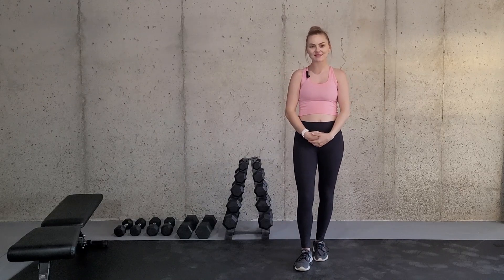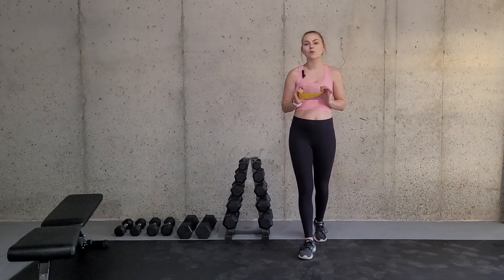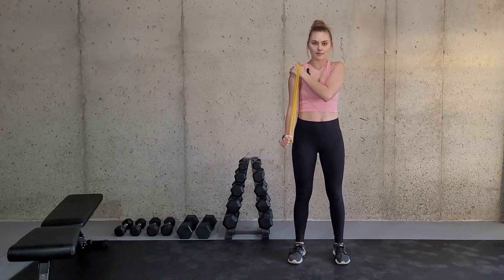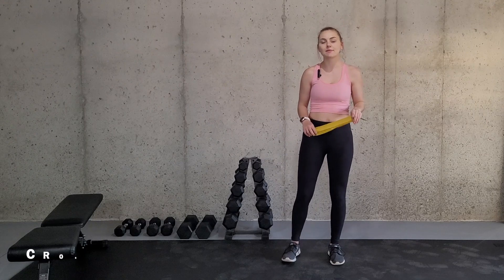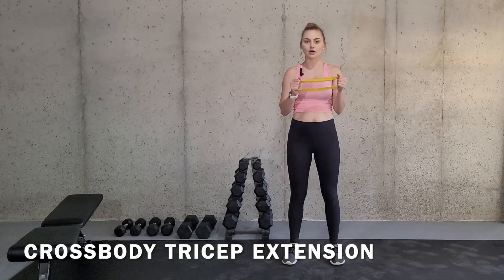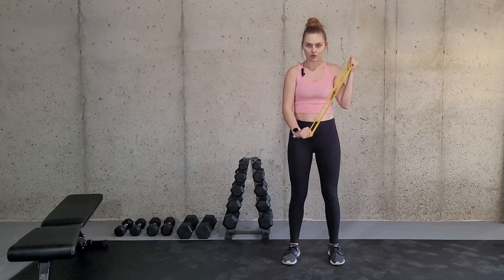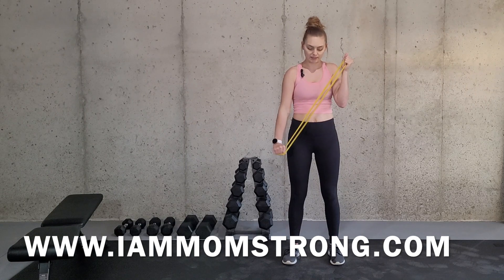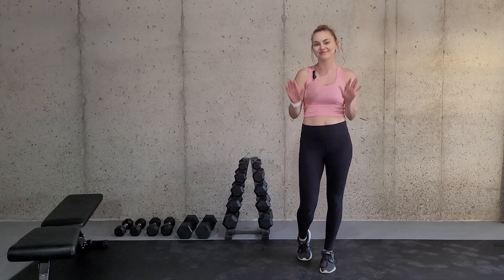TRICEP EXTENSIONS TRADITIONAL AND CROSSBODY | How to do this exercise